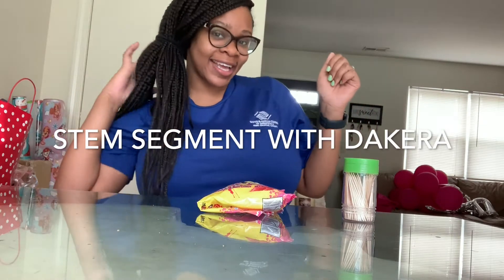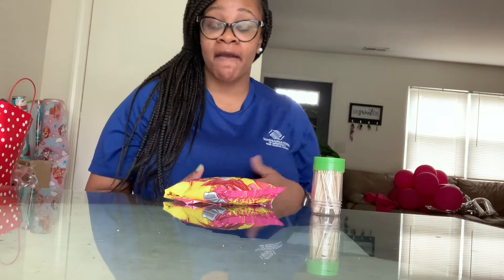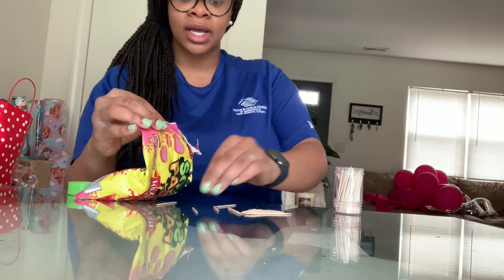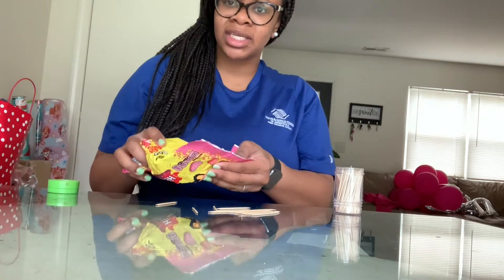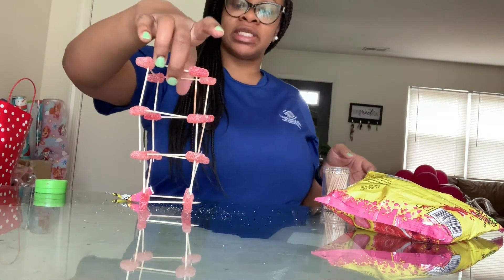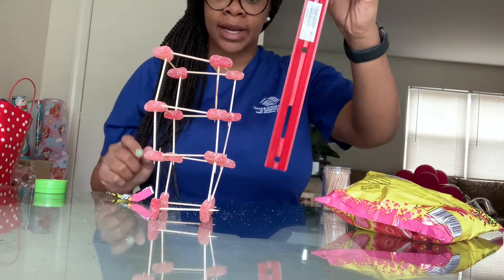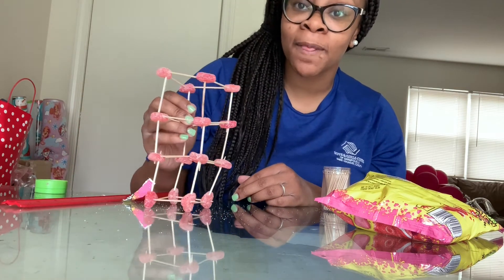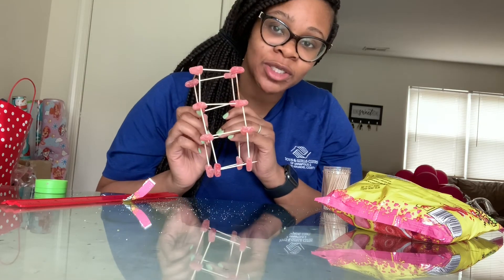STEM Candy Towers with Ms. DaKera